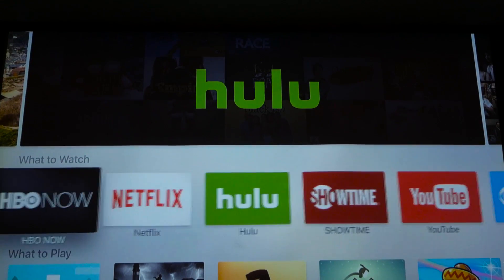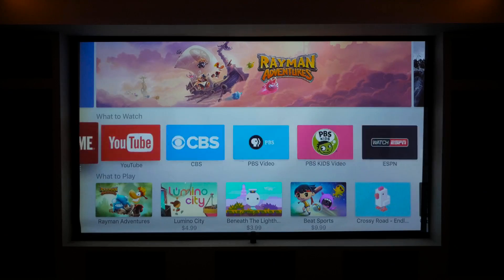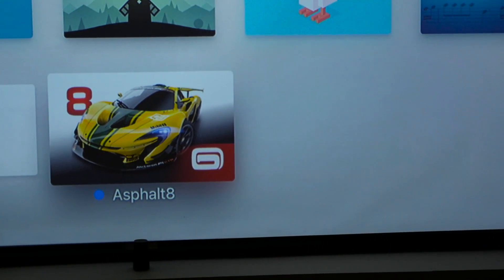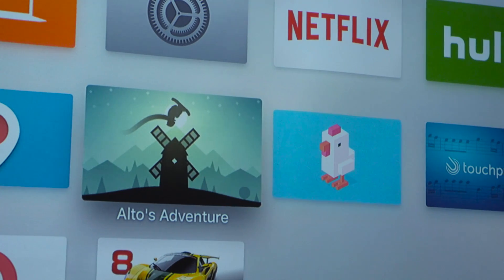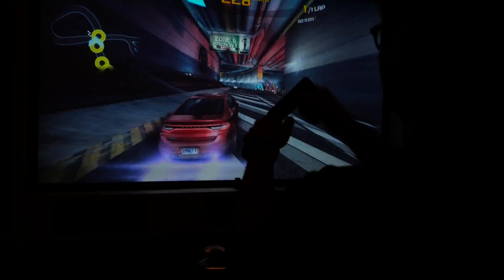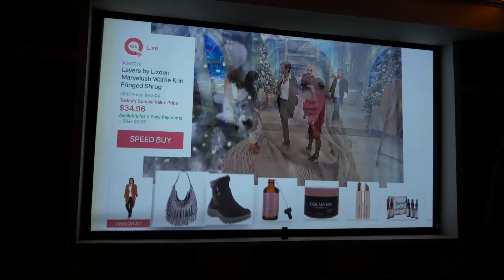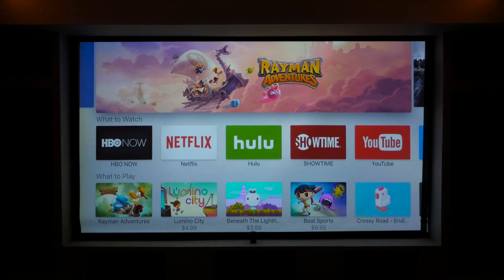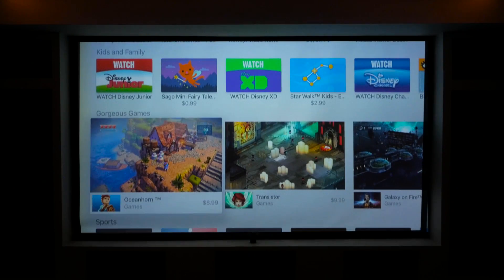Hands-On With the New tvOS Apple TV App Store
We took a look at the App Store on the new Apple TV.